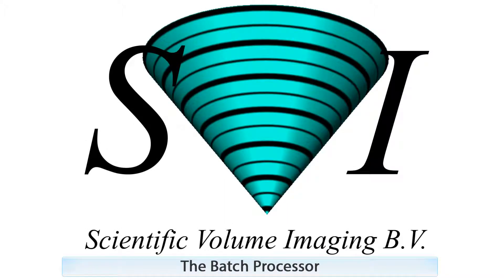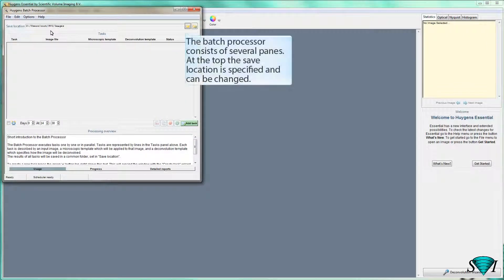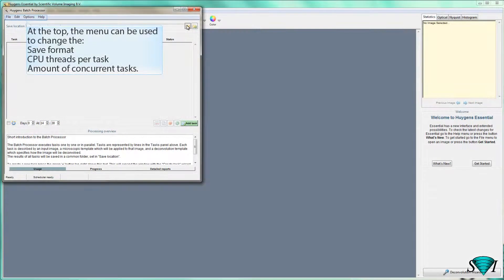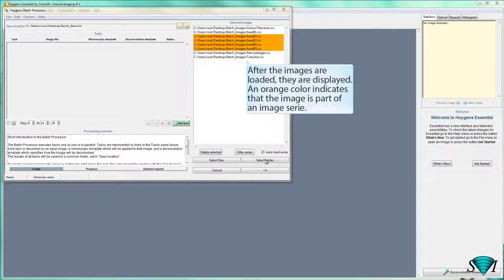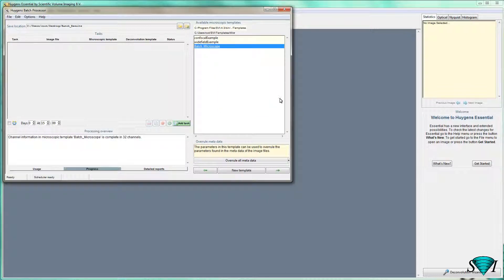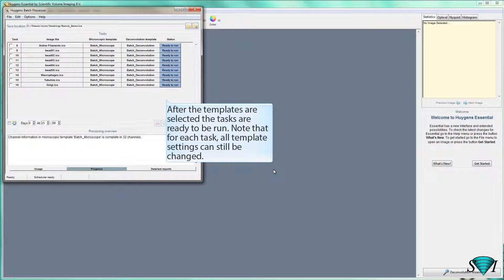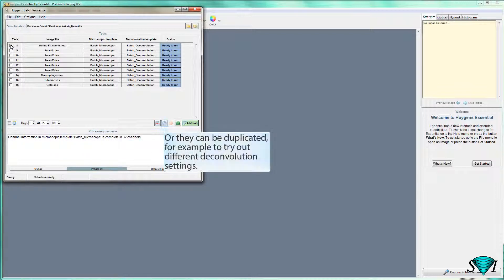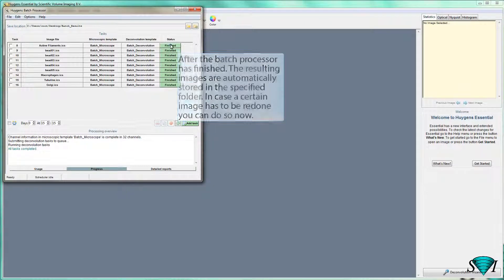Huygens Batch Processor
Tutorial video on how you deconvolve images in Huygens batch-wise.

Copyright by Scientific Volume Imaging B.V.